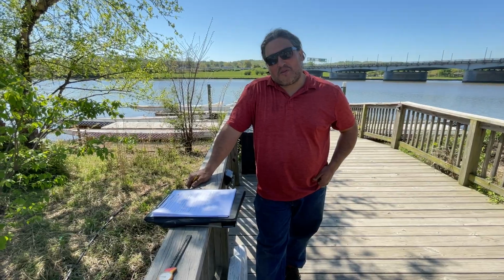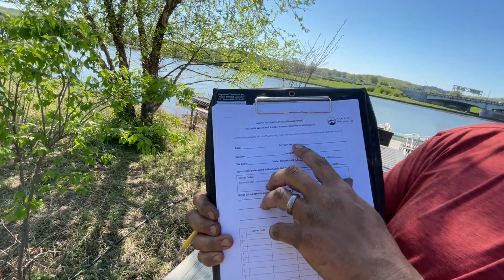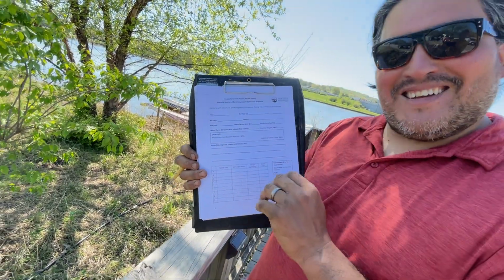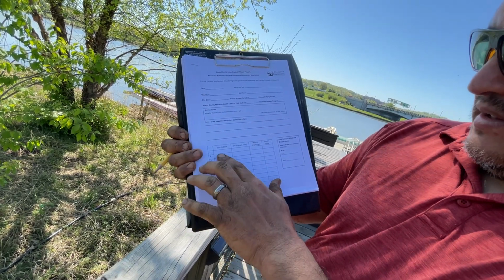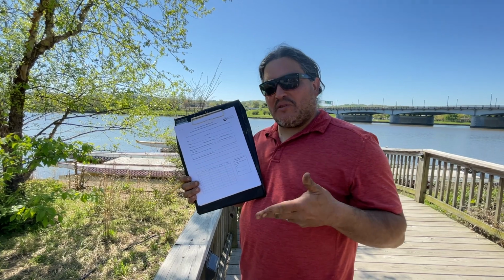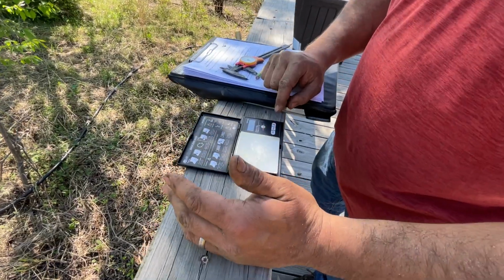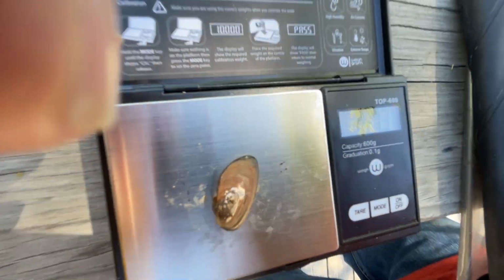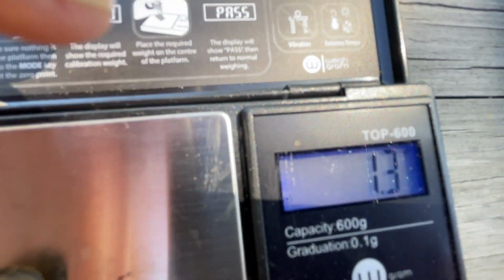How to measure cultured mussels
Jorge explains how to monitor and measure a basket mussel culture